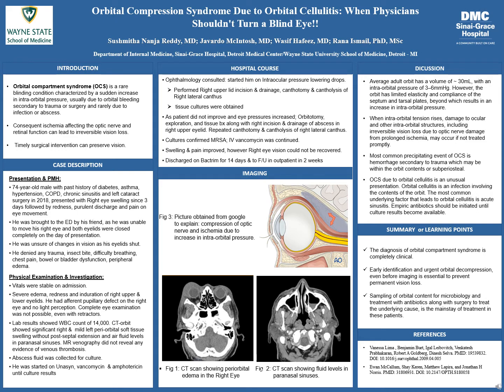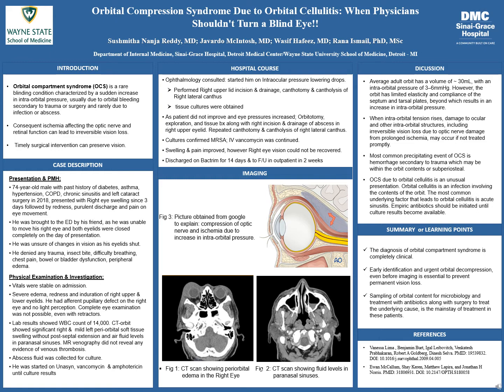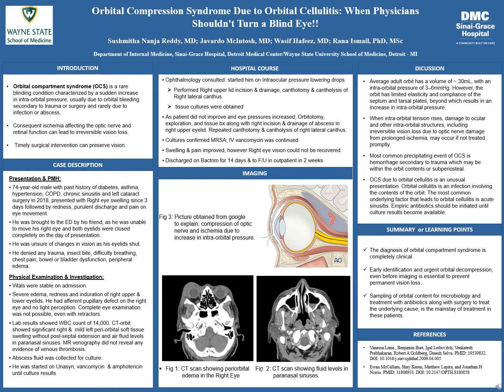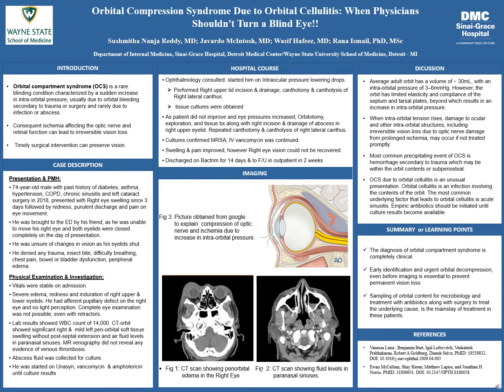Final ACP PPT Sushmitha 2021 Fall ppt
ACP